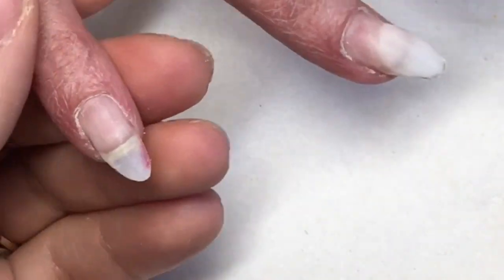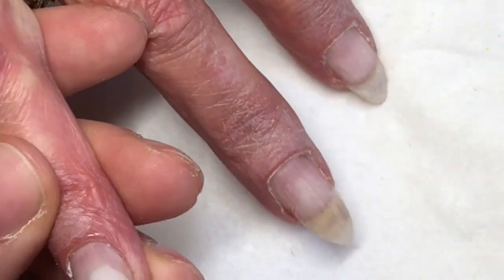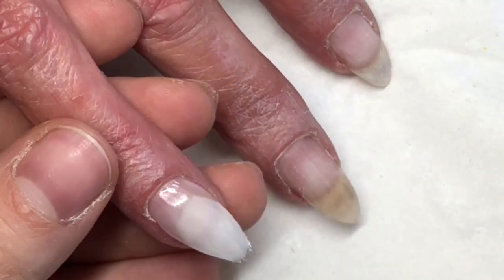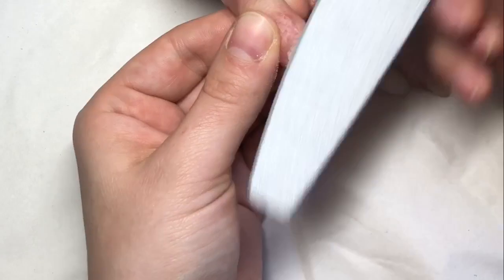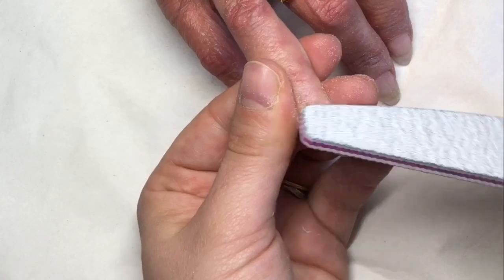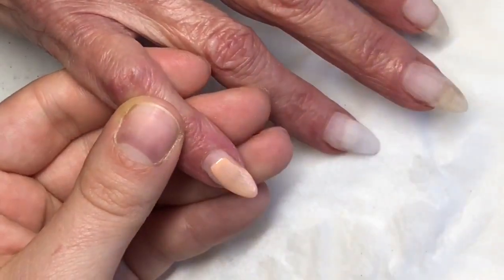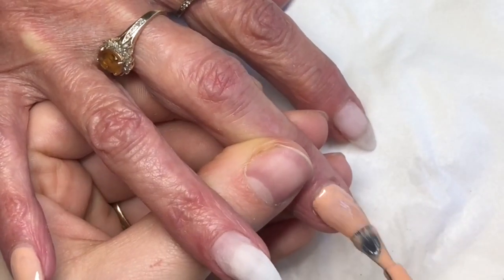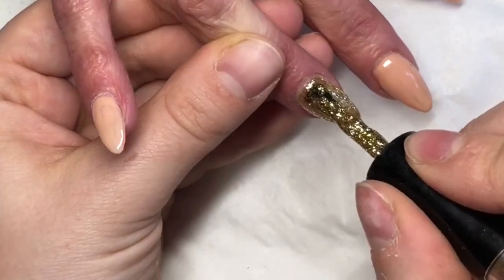Acrylic infill with gel polish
Hi my lovelies hope you enjoy the video

Gold leaf
Fawn
Crystal glass
Dehydrator
Primer
Love by cjp
Top gloss